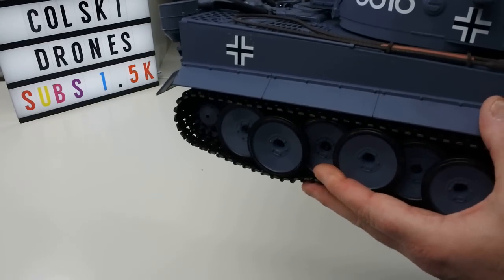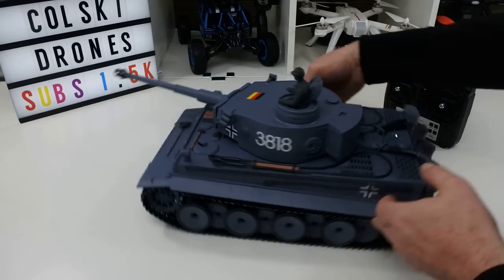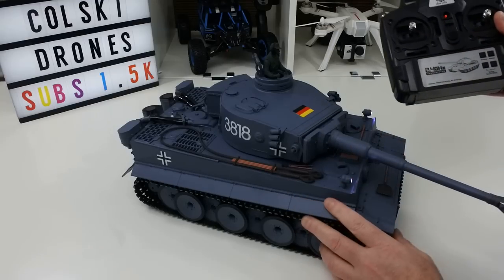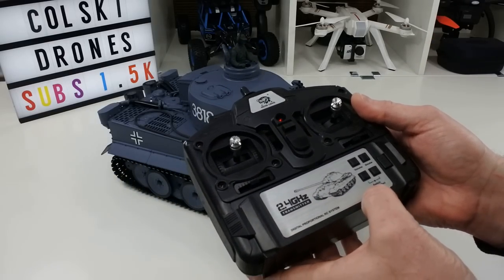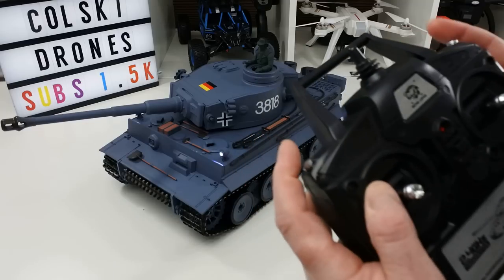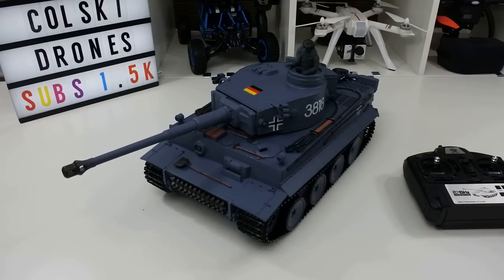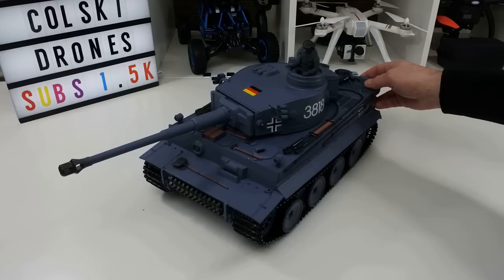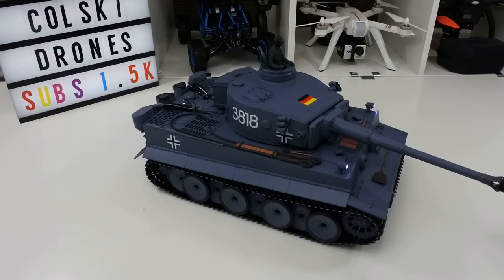Heng Long RC Tiger Tank 1:16th Scale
My review of this awesome tank

The real Tiger I was a German heavy tank used in World War II, produced from late 1942 as an answer to the challenge of facing the unexpectedly formidable Soviet armor encountered in the initial months of Operation Barbarossa. The Tiger I design gave the Wehrmacht its first main battle tank that was capable of using its most formidable piece of ordnance, the 88 mm gun, which had previously showed its convincing effectiveness against both aircraft and other tanks. The Tiger differed from earlier German tanks principally in its design philosophy. Its predecessors balanced mobility, protection, and firepower. The Tiger I represented a new German approach that emphasised firepower and armour at the expense of mobility.

This fantastic scale radio controlled replica from Heng Long looks great and is feature packed. The highly detailed finish adds to the realism and the included commander figure completes the model perfectly. The tank fires plastic bbs

All functions of the rc tank are controlled from the included transmitter. The tank can go forward and backward and the real working tracks mean it can be rotated any way. The turret is also fully controllable and can be rotated as well as moving the gun up and down. The tank has working suspension for climbing over objects and up hills.

FEATURES

Change between 2 realistic sounds

upgraded 2.4ghz version

bigger more powerful 2000mah battery

Smoking exhaust pipes!
Highly detailed realistic model
Demonstration mode
Frequencies can be changed so multiple tanks can be used together
Super chassis, realistic suspension system, rubber covered wheels, pre-assembled tracks
A realistic commander is included
Rotating turret
Gun can be moved 30 degrees up and down
Full control of tank movement - forward, backward, rotate left and right

SPECIFICATIONS
Storage Capacity: 40 BB's
Length: 52 cm
Width: 24 cm
Height: 20 cm
Scale: 1:16
Climbing Gradient: (Changeable on different road surfaces) Apr. 35-degree